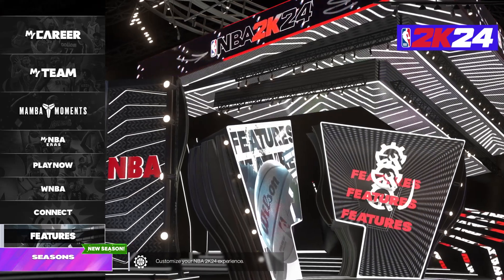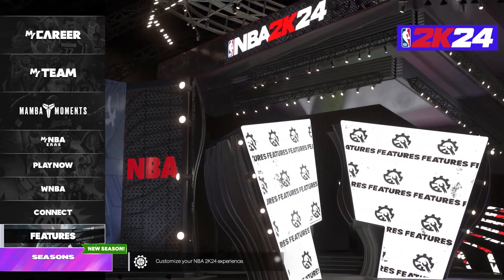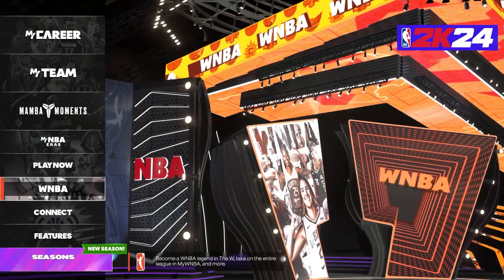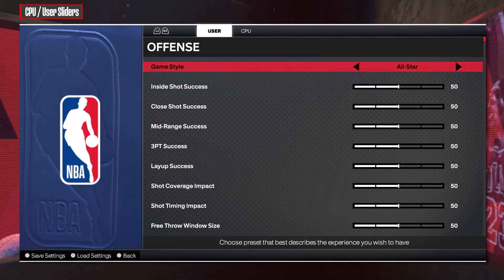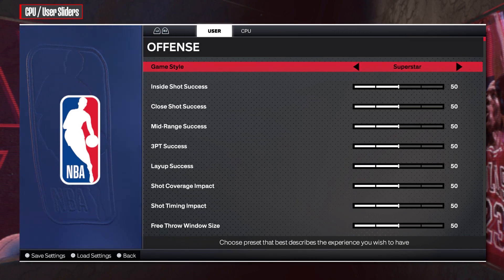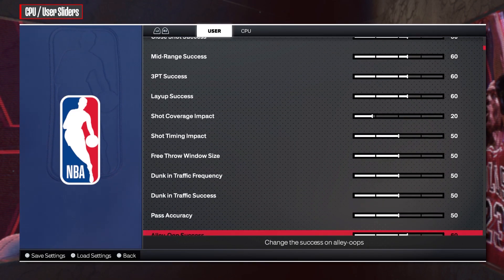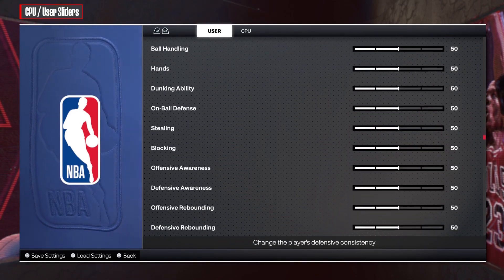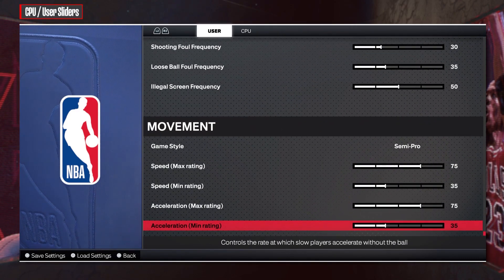How To Change Player Game Style in NBA 2K24?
Find out more about NBA 2K24
The easy-to-follow guide on how to change your player's game style in NBA 2K24 will walk you through the entire process, whether you're looking to enhance your skills or switch up your gameplay. Don't miss out on optimizing your player for the best performance in NBA 2K24 by customizing their attributes, upgrading their abilities, and dominating the court!